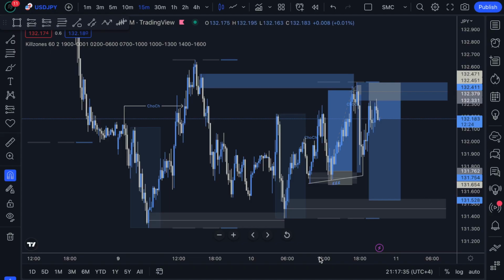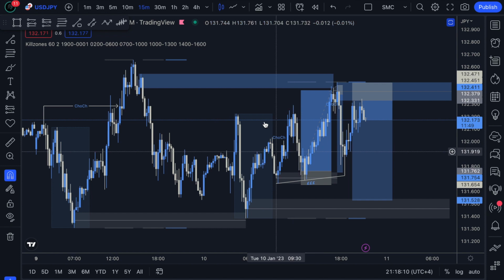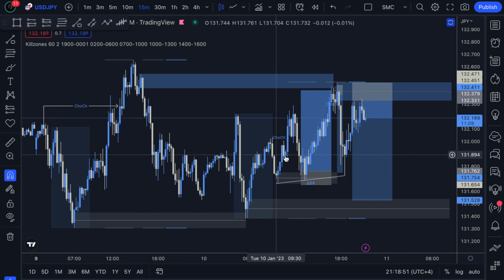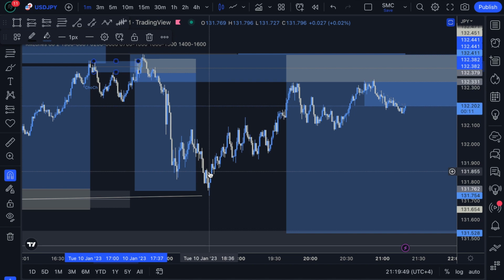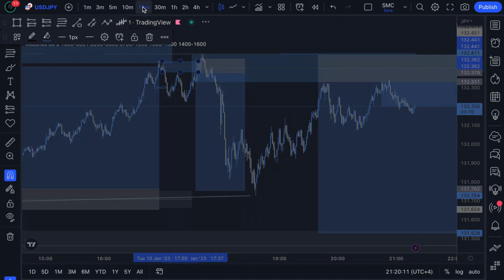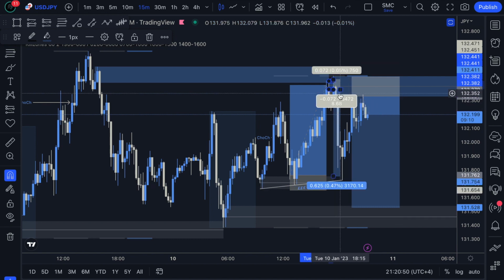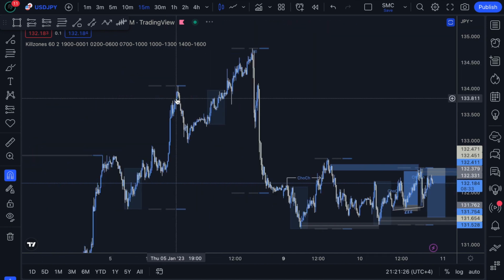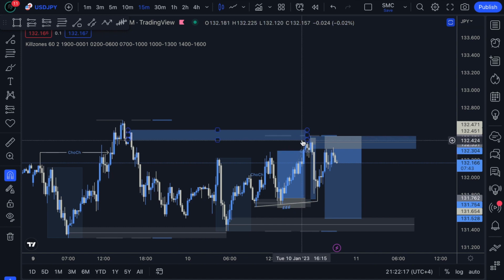Forex Supply and Demand Strategy Trade Breakdown USDJPY (SMC)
In this video, I am breaking down the trades I took on USDJPY using the smart money concept which I also posted on my Instagram account